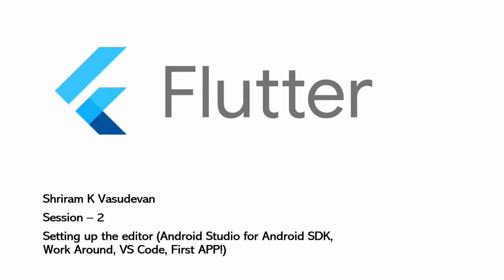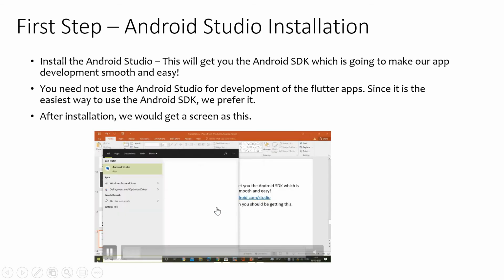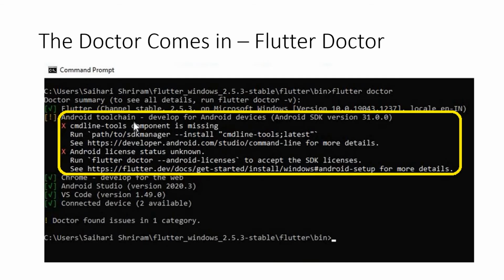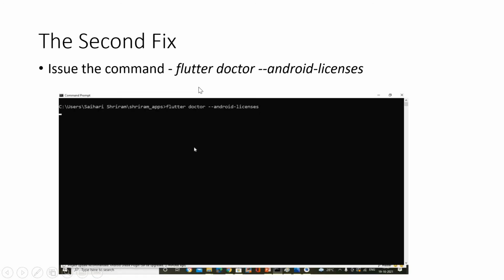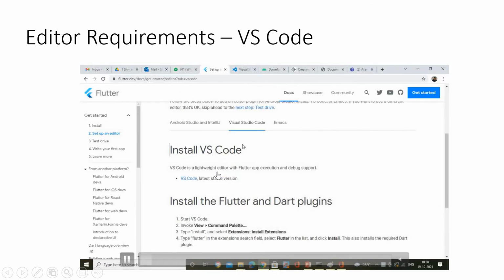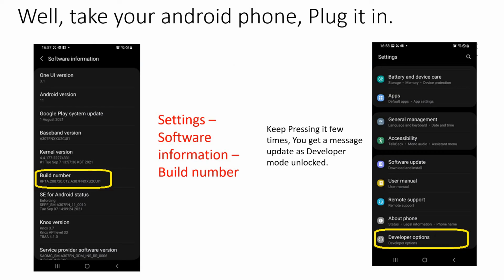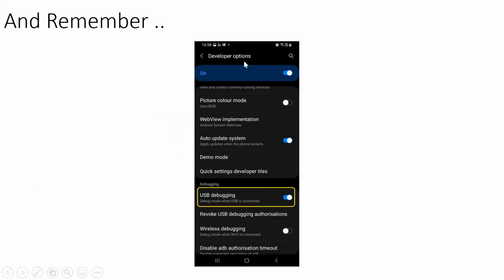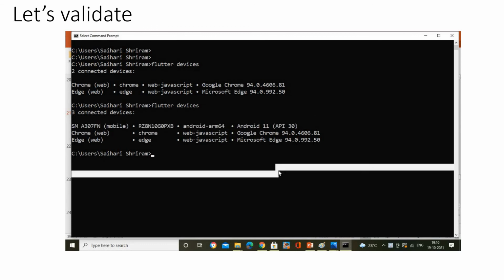2. Flutter Installation Glitches and solutions, Phone setup.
Here you go!! The complete details on Android Studio Setup, VSCode Installation and Workarounds for the Errors are presented.